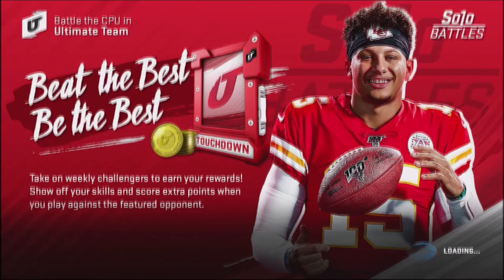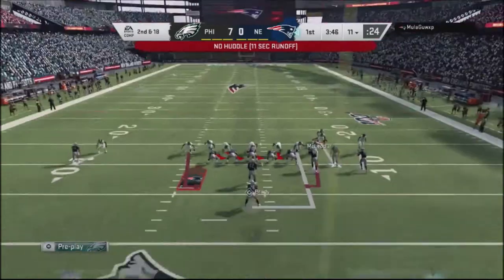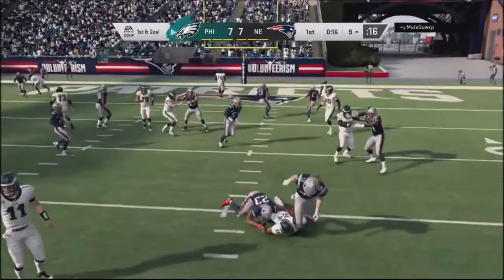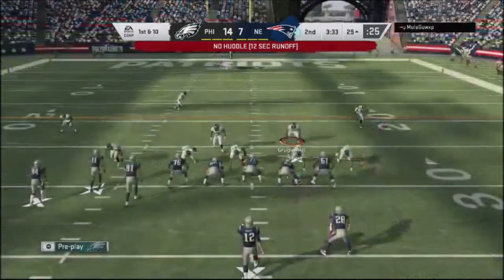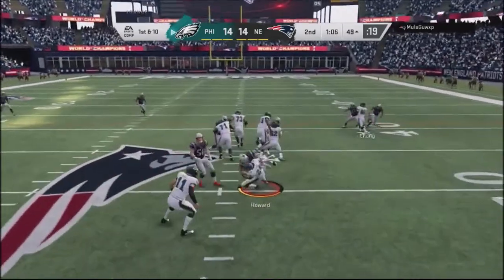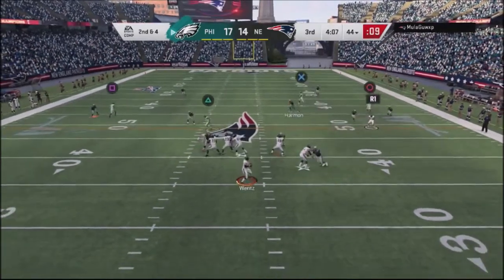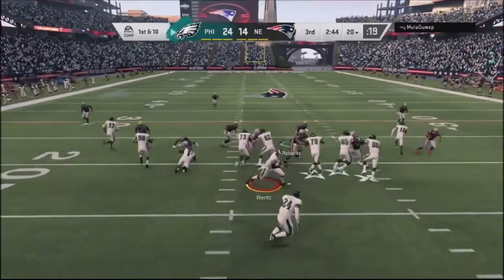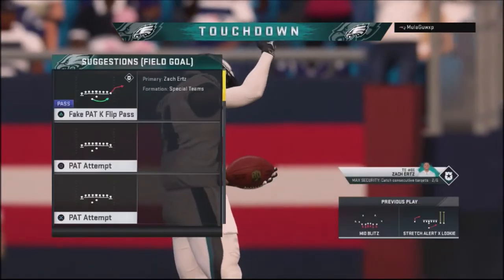MADDEN 20 FULL GAME FRIDAY #6 - EAGLES PB